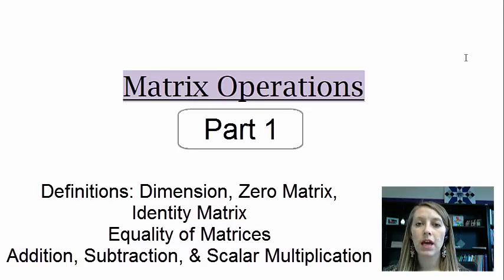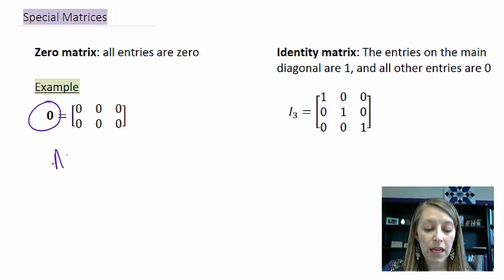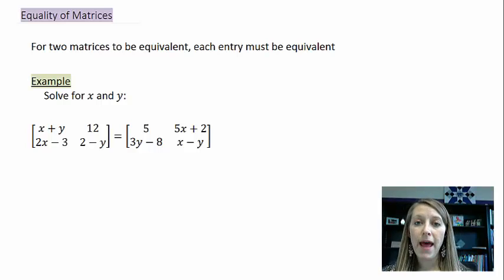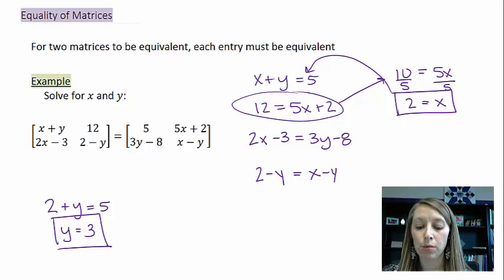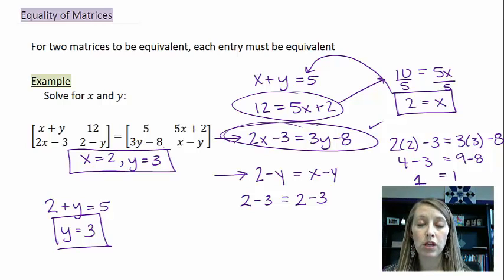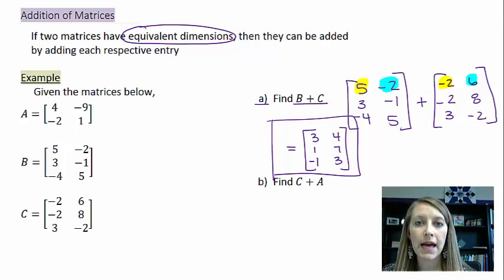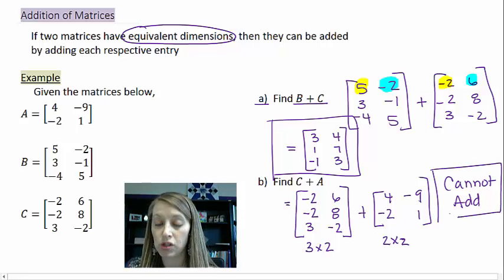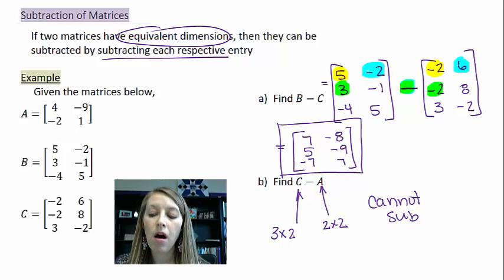5.3.1 Matrix Definitions, Addition, and Subtraction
Matrix definitions of dimension, zero matrix, identity matrix.
Equality of Matrices.
Addition, Subtraction, and Scalar Multiplication of Matrices